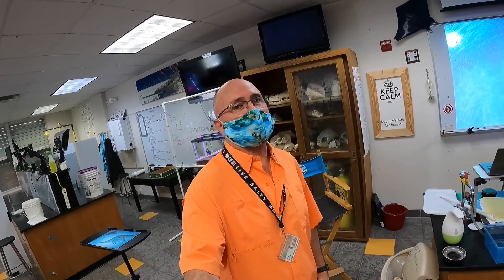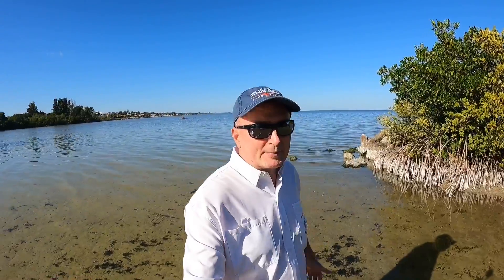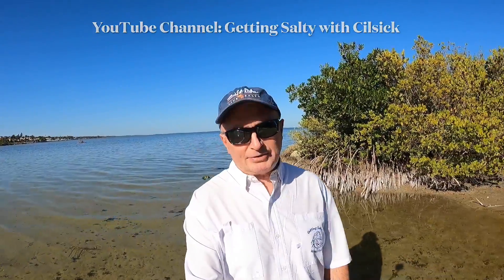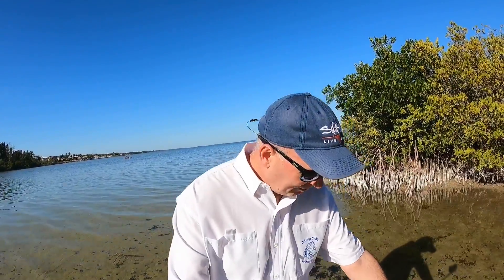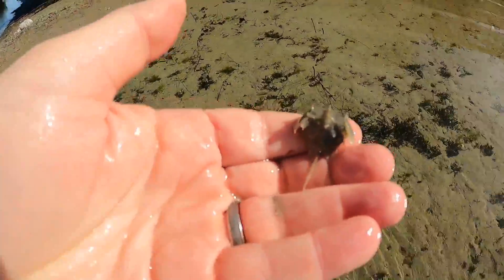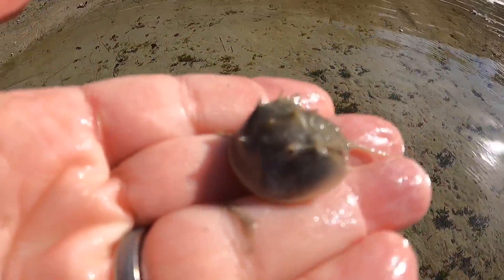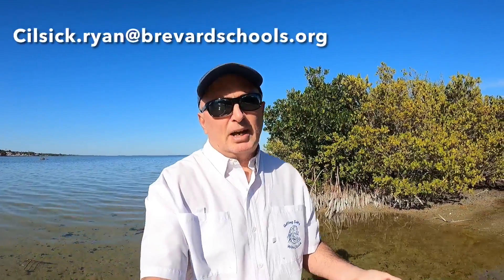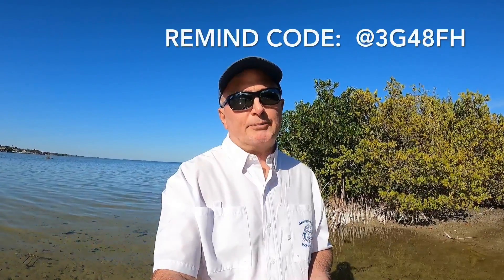Honors Marine Science Block 2 2020-2021